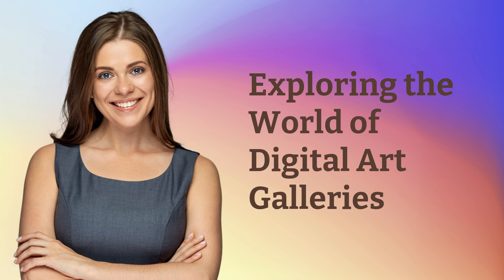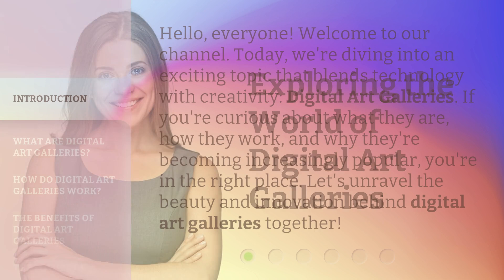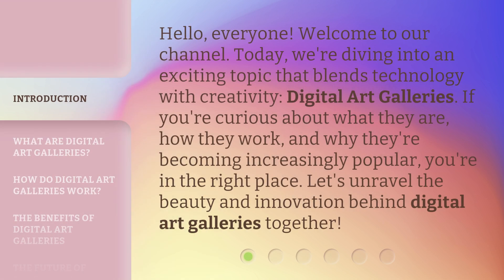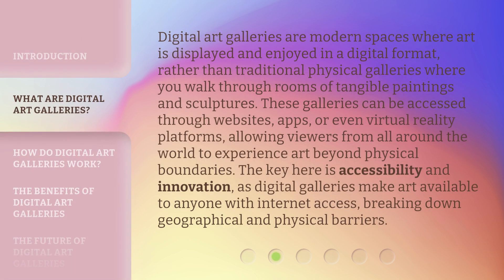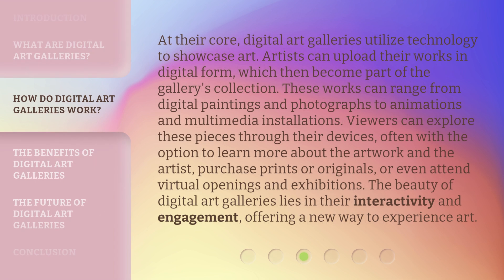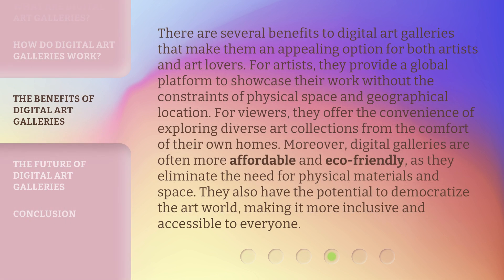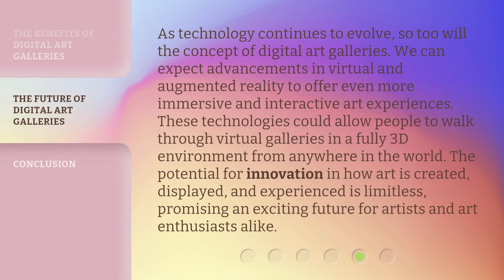Exploring the World of Digital Art Galleries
Unveiling Digital Art Galleries: A Visual Journey • Step into a mesmerizing world of digital art galleries and experience the beauty and creativity of modern digital art in this captivating video.

00:00 • Introduction - Exploring the World of Digital Art Galleries
00:33 • What are Digital Art Galleries?
01:13 • How Do Digital Art Galleries Work?
01:56 • The Benefits of Digital Art Galleries
02:39 • The Future of Digital Art Galleries